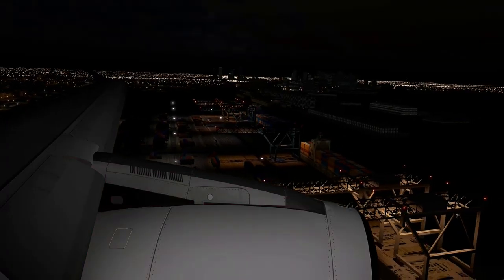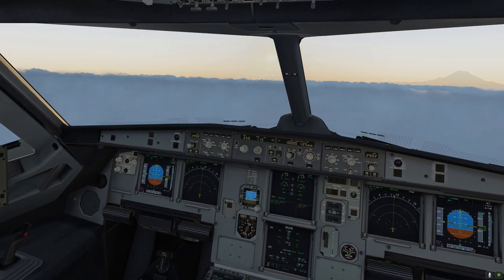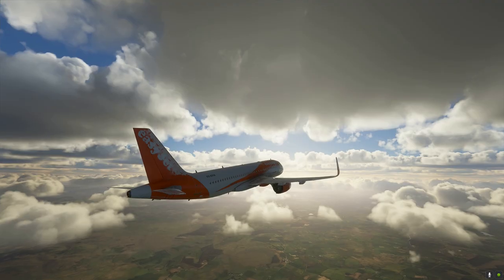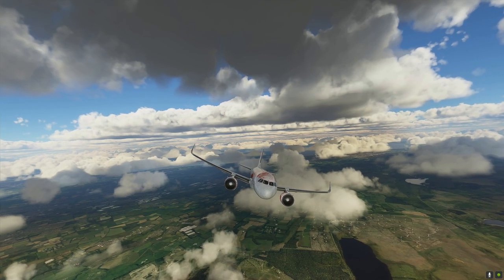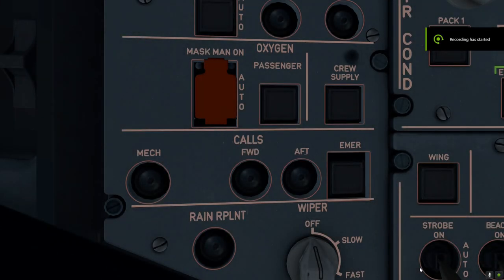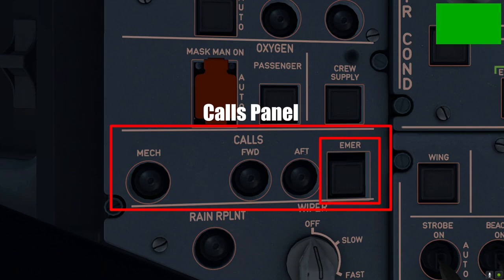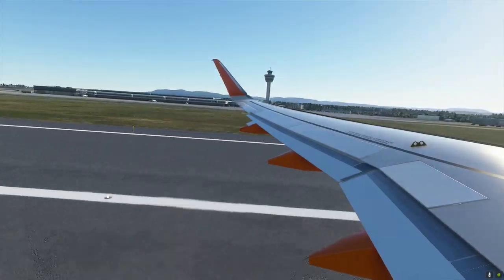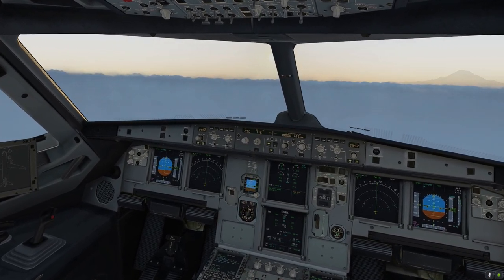Aircraft Dissected Ep 1: The Overhead Panel I Airbus A320 I Detailed Tutorial (X-plane 11/MSFS 2020)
This is the first video in the second iteration of the popular 'Aircraft Dissected' Series on this channel, where we explore every single switch, knob and display in the flight deck of different aircraft and understand their functions. This iteration of the series aims to dissect the Airbus A320 family of aircraft, which includes the A318, A319, A320 and A321 - including their NEO or 'new engine option' variants. In this first video, we take a detailed look at the left-hand column of the lower overhead panel in the flight deck. We explore systems such as the ADIRS, the Emergency Electrical Control Panel, the Flight Control Panel and so on. The next episode will feature the central column of the lower overhead panel; which houses all of the major hydraulic, fuel, electrical and air conditioning systems within the aircraft.

Time Stamps:
Introduction: 0:00
Flight Deck Introduction: 3:07
ADIRS Panel [Green]: 4:36
Flight Control Panel [Red]: 8:14
Emergency Evacuation Panel [Red]: 10:29
Emergency Electrical Control Panel [Red]: 11:46
EGPWS Panel [Yellow]: 14:37
Recorder Panel [Yellow]: 16:55
Oxygen Panel [Red]: 18:37
Calls Panel [Green]: 20:14
Windshield Wiper Panel [Green]: 21:15
Conclusion: 22:21

Simulators:
X-Plane 11 by Laminar Research

Editing Application:
Kdenlive

Other Plugins Used:
ActiveSky XP (Payware)
AutoGate (Freeware)
AviTab (Freeware)
BetterPushback (Freeware)
FlyWithLua: Next Generation (Freeware)
Ground Handling Deluxe (Payware)
Live Traffic (Freeware)
projectFLY (Freeware)
SAM (Freeware)
Terrain Radar (Freeware)
xPilot (Freeware)
x-vision (Payware)